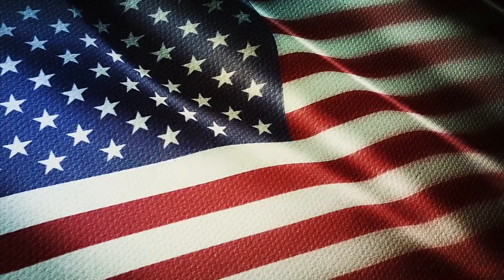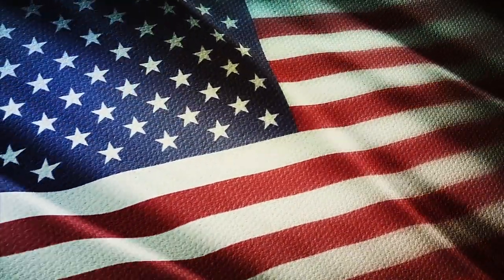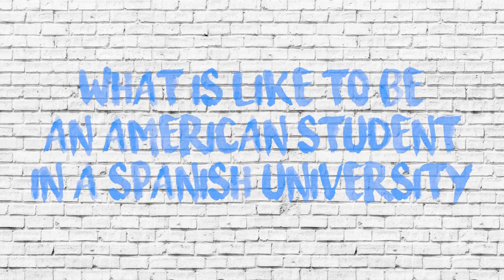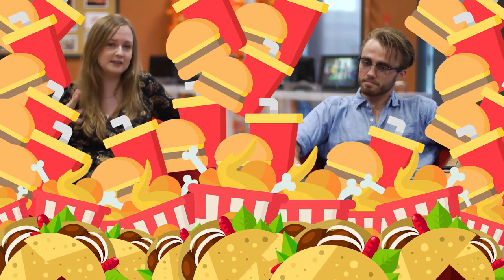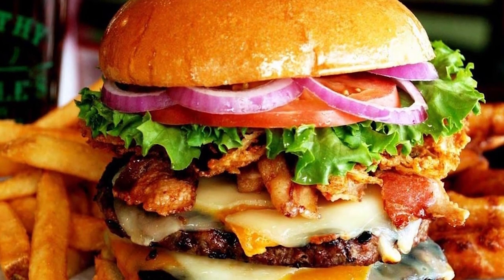Studying in Spain. Americans in CEU University Valencia.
Caitlyn and Jo, two americans students, tell us how they live their experience of studying in a spanish university: the gastronomy, the people, the meassuring system...